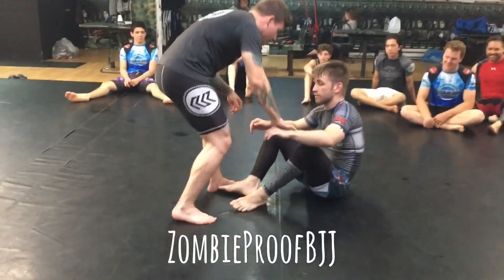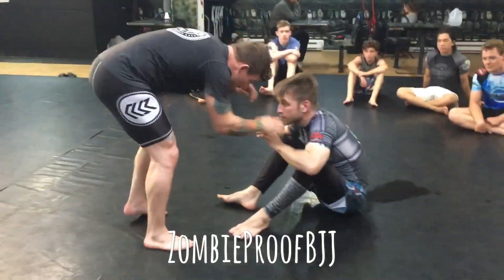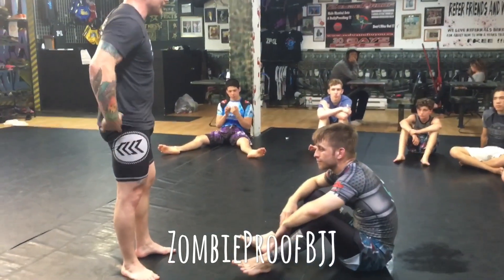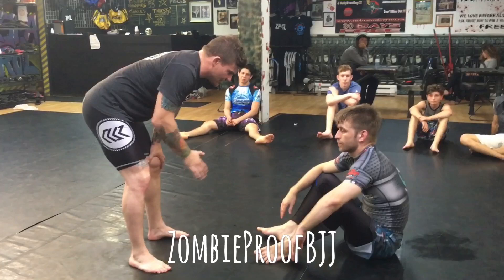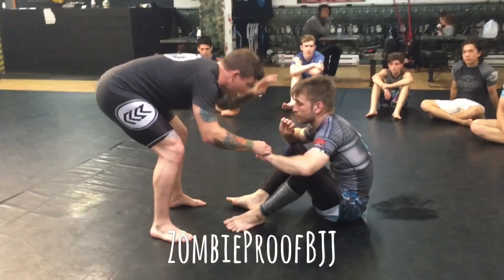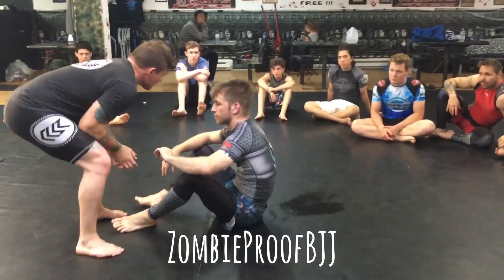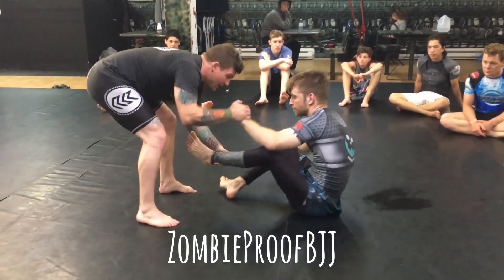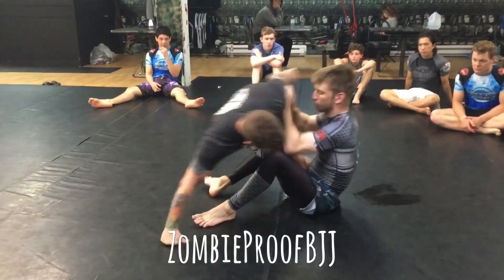Step Through Pass Remix - ZombieProofBJJ (NoGi)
ZombieProofBJJ NoGi Technique: Step Through Pass Remix ☠️ ... for more info on ZP, if you are in Cape Breton check us out for 30 DAYS FREE ... Text "FREE30" to NOW!!!